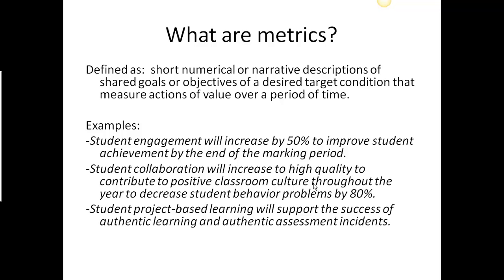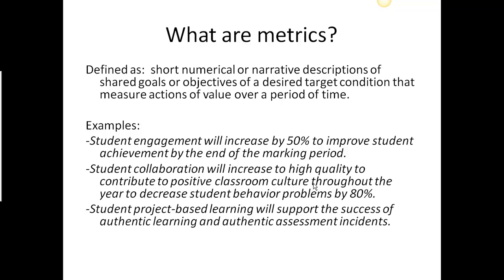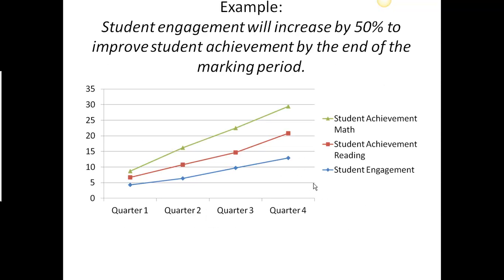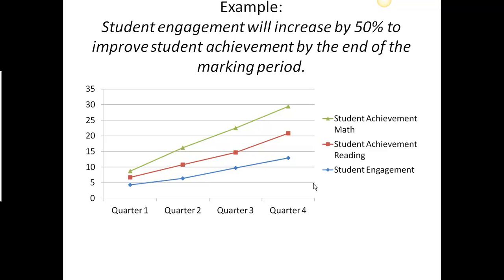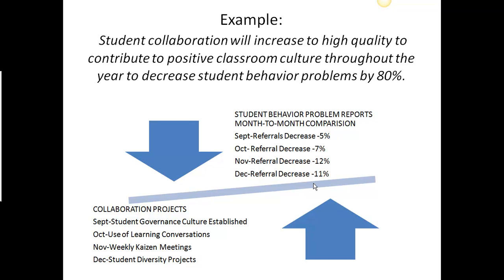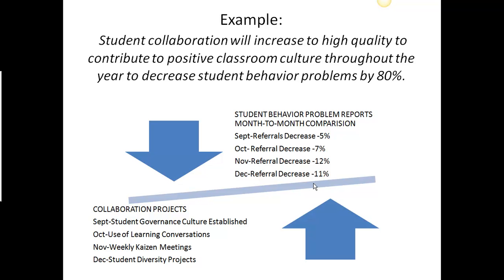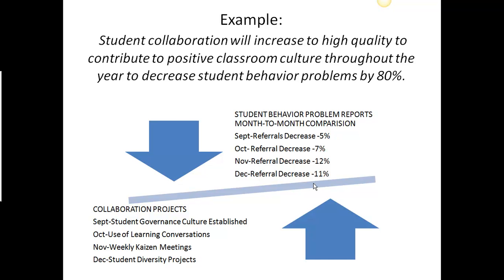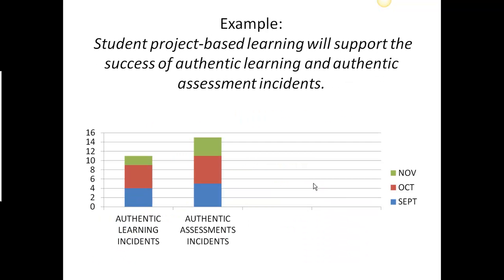Understanding Instruction: Faculty, Using Metrics to Understand Instruction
This video introduces faculty to the technique of using metrics within a classroom to understand instruction.  Three examples of visuals for a classroom data wall are provided.